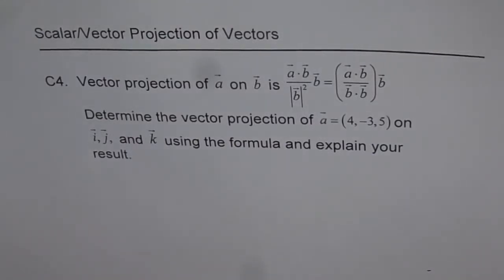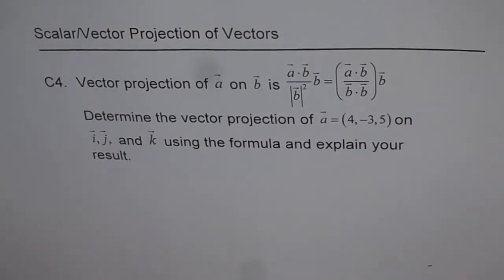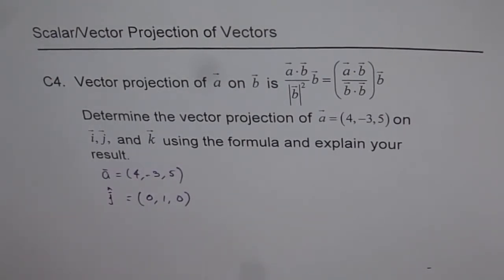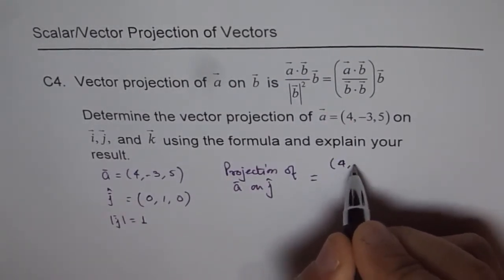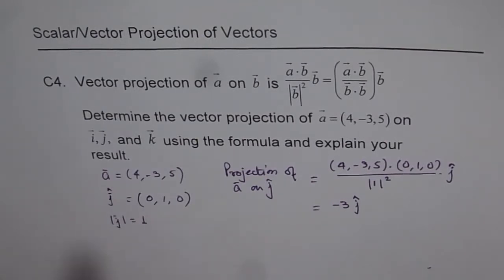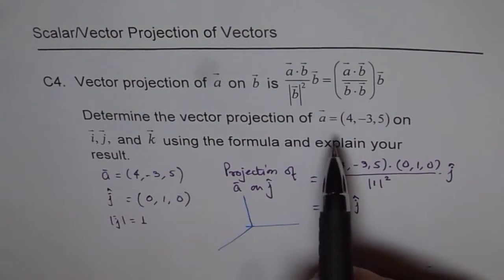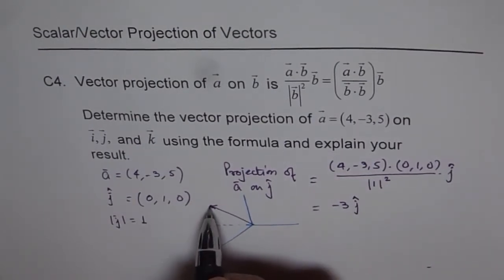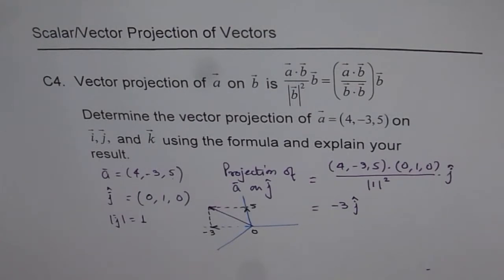Projection of Vectors in Space R3 - EDEXCEL - GCSE